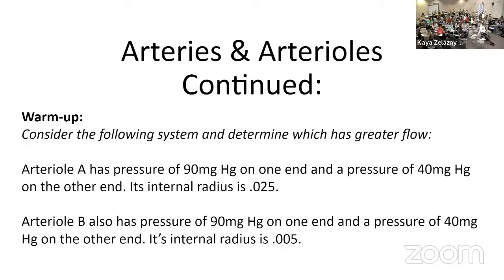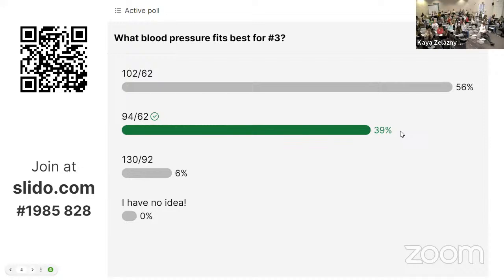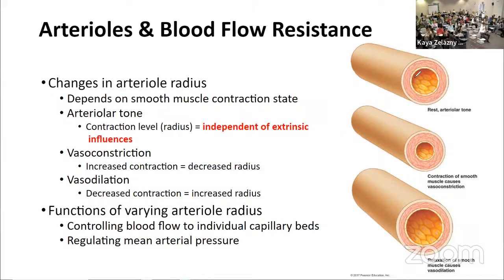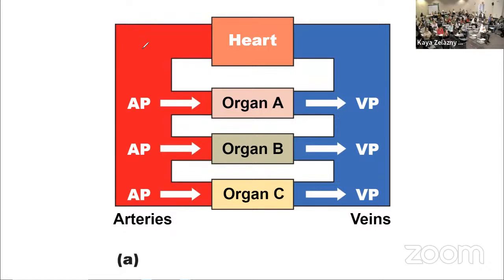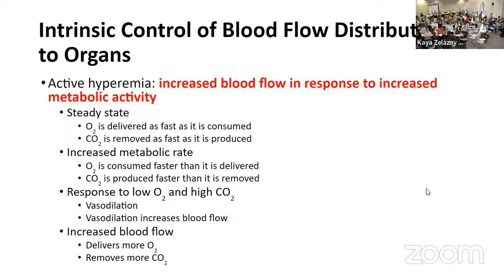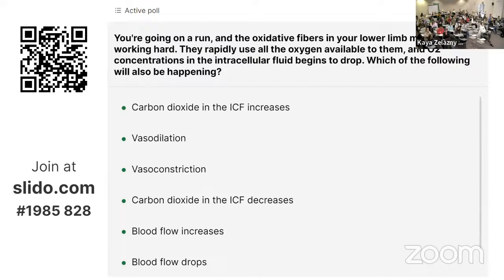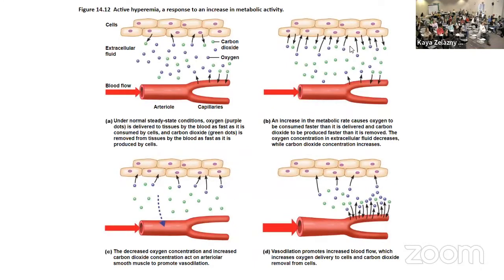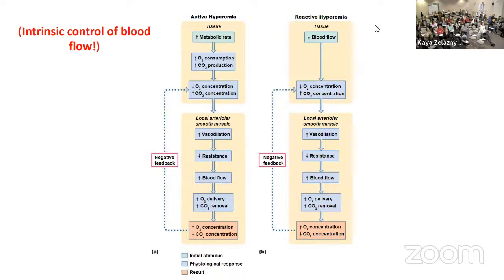A&P Lecture - Arteries & Arterioles